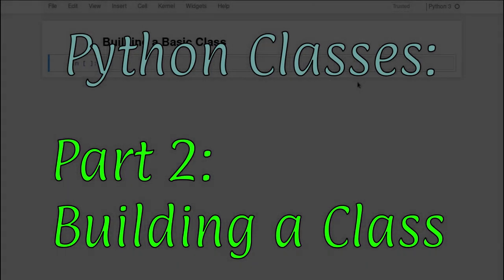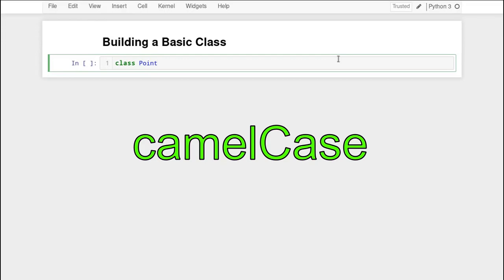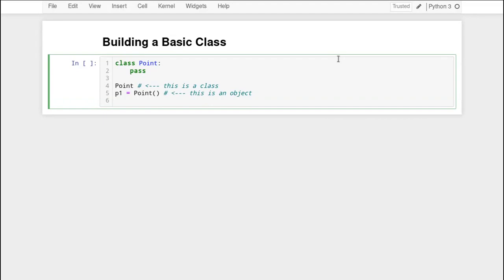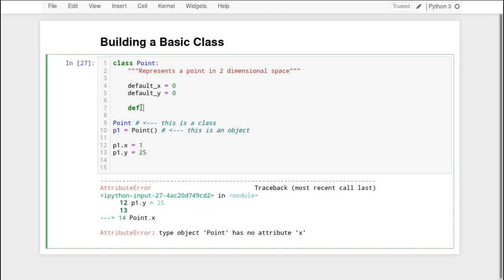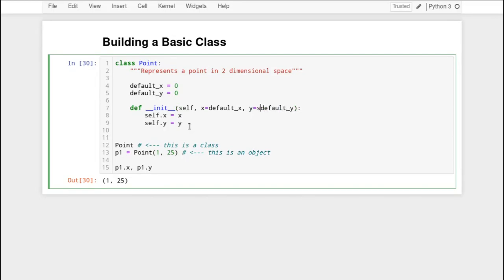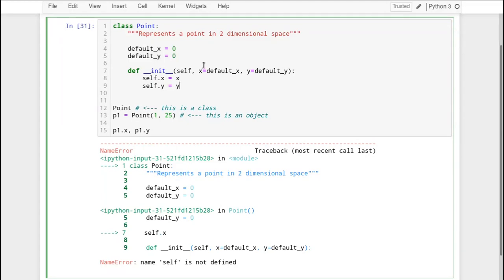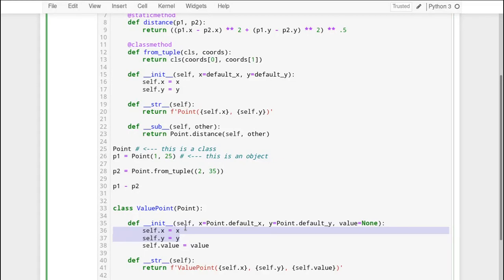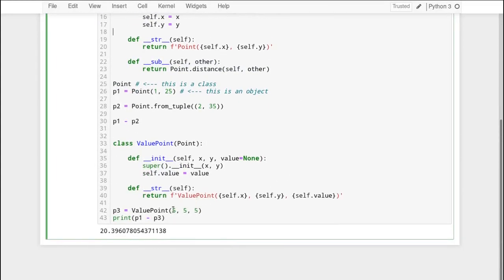Python Classes pt2: Building a class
In this second part of the Python class series, we live-code a simple class to explore the syntax, vocabulary, and conventions of Python classes.

Books:

- Mastering GUI Programming with Python (PyQt5)

- Python GUI Programming with Tkinter